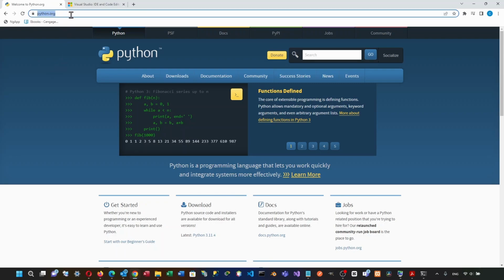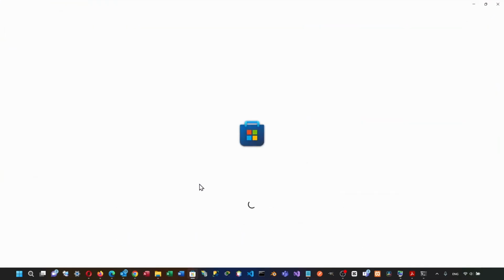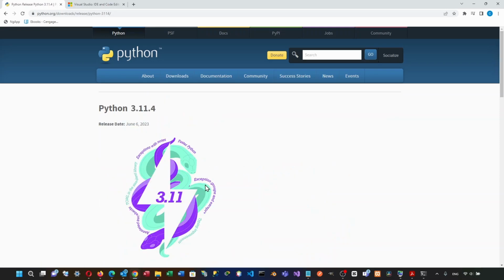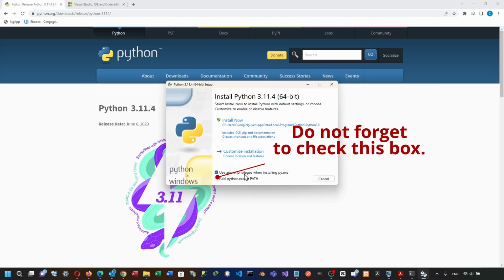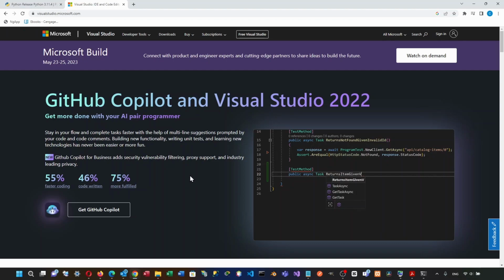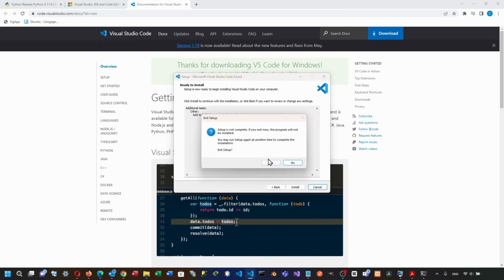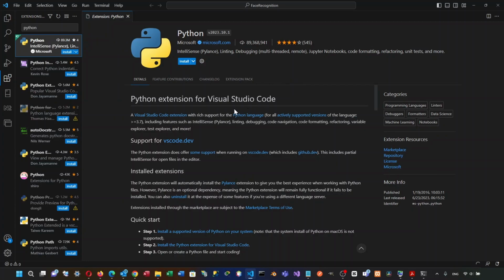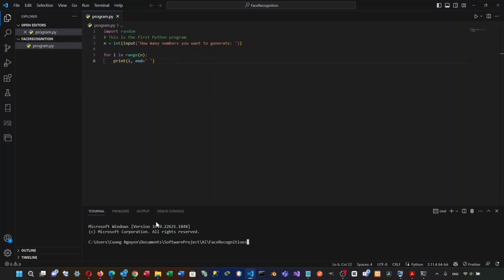Get started with Python in Visual Studio Code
Python Creator: Guido van Rossum

Content:
- Install and configure Visual Studio Code and an extension for Python.
- Create a Python file.
- Write and run Python code in Visual Studio Code.

Here is a simple Python program to get started.

import random
# This is the first Python program
n = int(input('How many numbers you want to generate: '))

for i in range(n):
    print(random.randrange(1,100), end=' ')